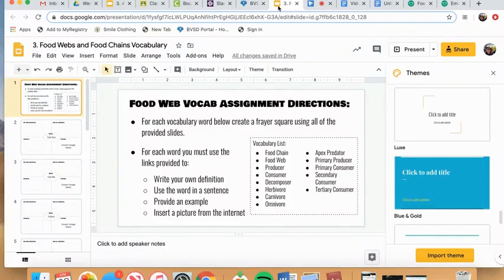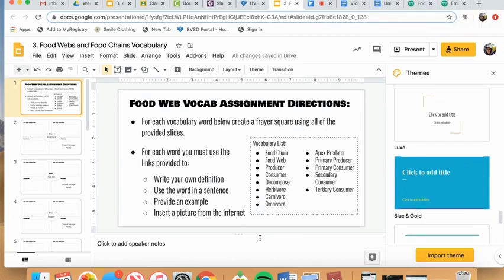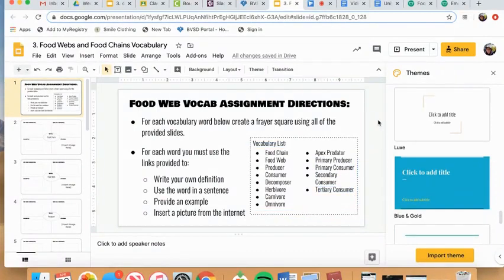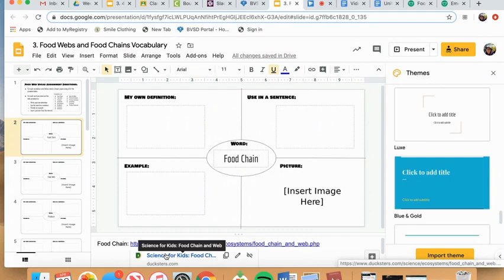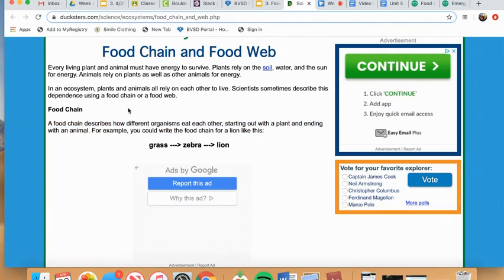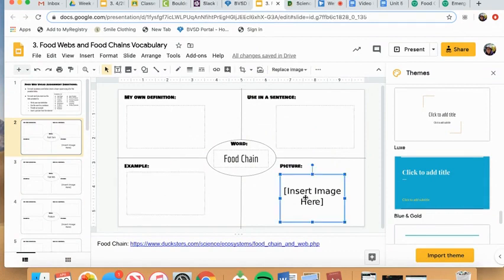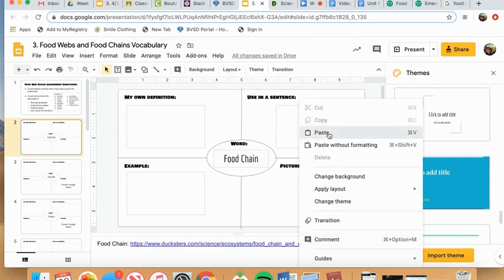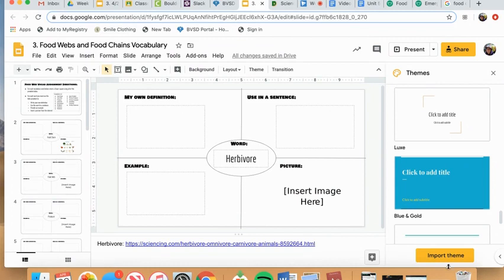Ecosystems Vocab Assignment Introduction Video